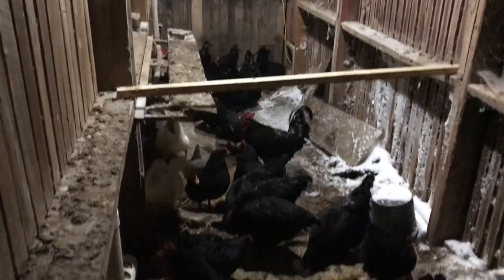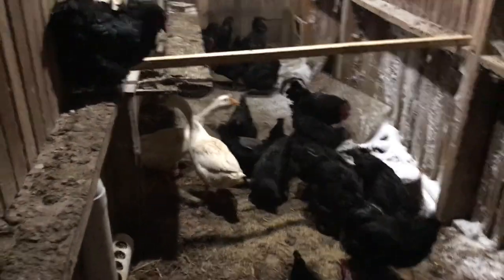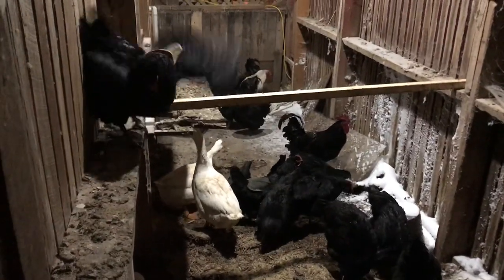Arctic Blast hits the homestead | Snow Storm 2021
00:00 Intro
00:14 Scenic B-Roll Footage
01:00 Building the Snow Fence
03:46 Relocate Chickens into the Barn
06:45 The next morning
06:53 Closing Drone Montage